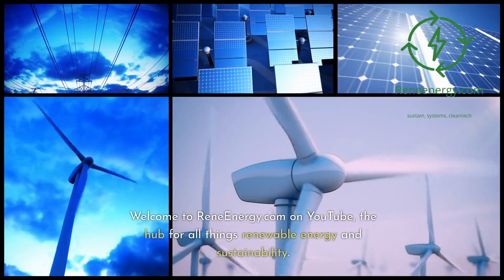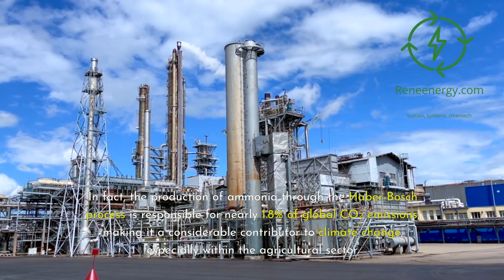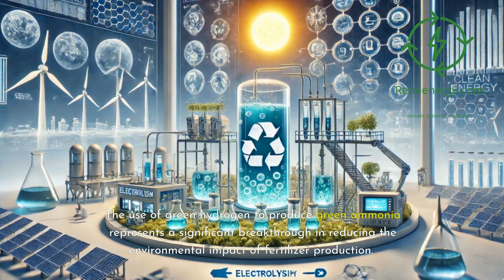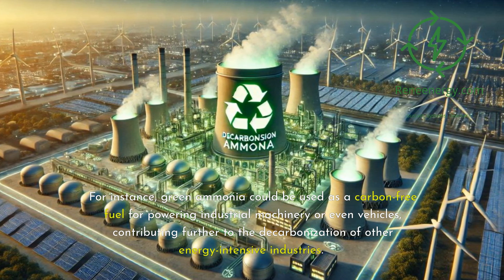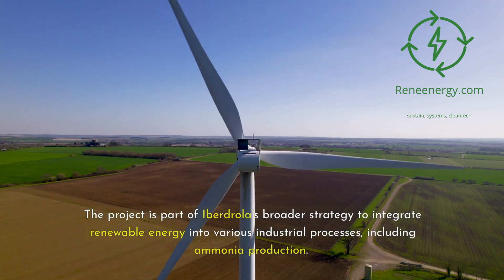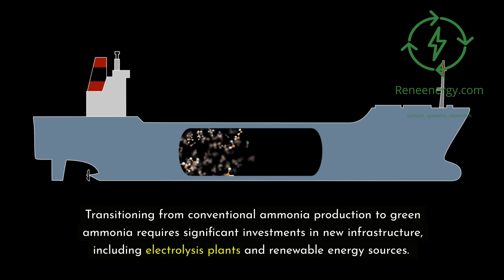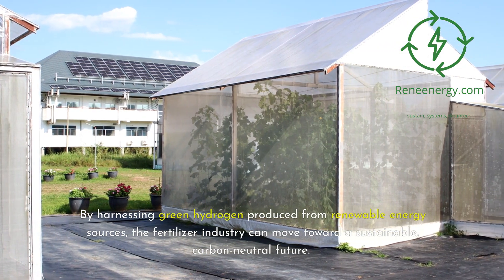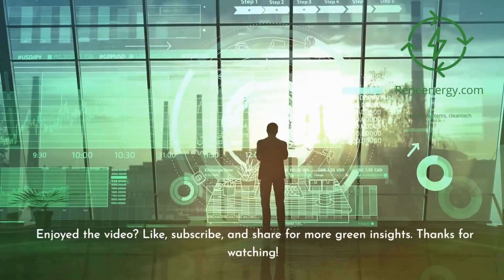Green Ammonia - Powering the Clean Energy Transition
In this video, we explore the future of clean energy through green ammonia and its powerful role in decarbonizing industries. From renewable energy-powered factories to zero-emission cargo ships and transport hubs, green ammonia is transforming sectors such as agriculture, shipping, and heavy industry. We delve into how green hydrogen and green ammonia are used to build sustainable energy solutions that help combat climate change. Join us as we examine real-world applications and futuristic innovations driving the green energy revolution.

💡 Topics covered:

- Green ammonia and sustainable industrial plants
- Zero-emission shipping and transport powered by green ammonia
- Renewable energy infrastructure for ammonia production
- Green hydrogen and ammonia: The future of clean energy